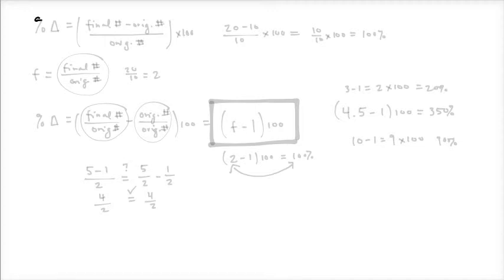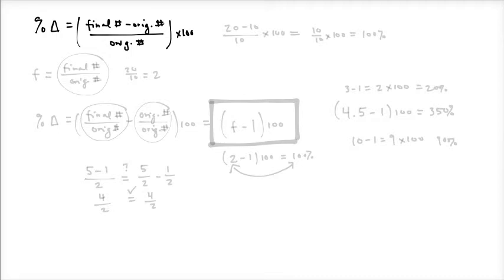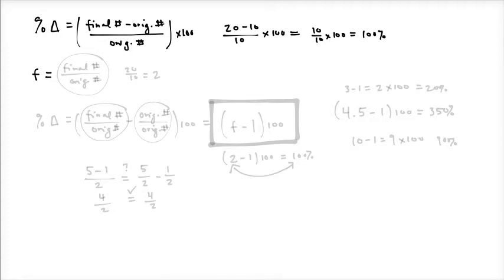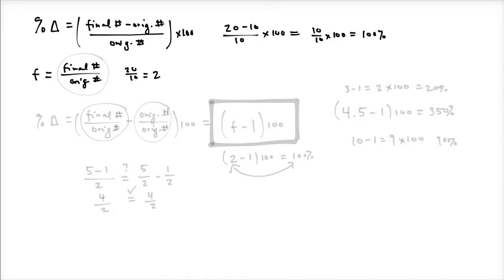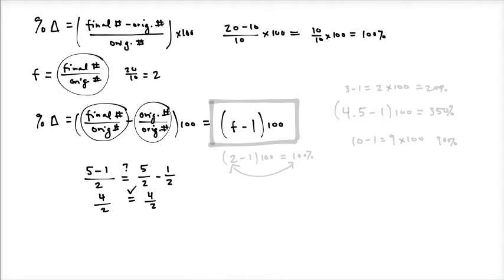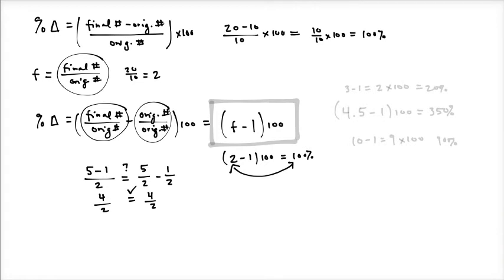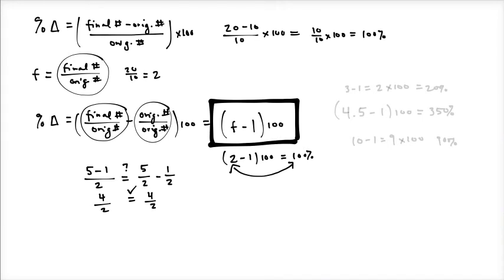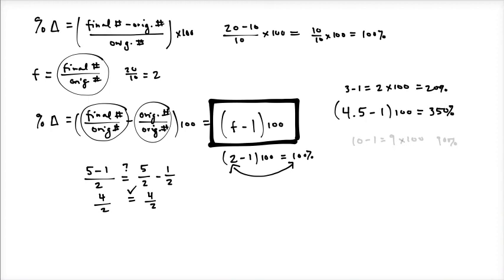Relationship between "Percent" Increase and "Factor" Increase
What's the difference between saying something increased by 200% and saying that it doubled?